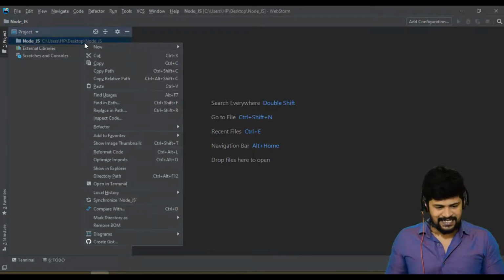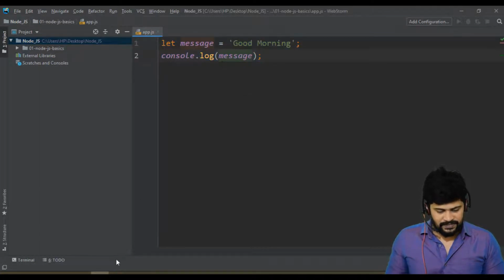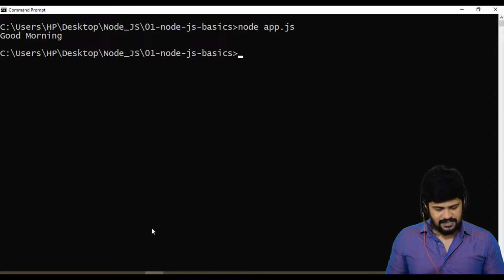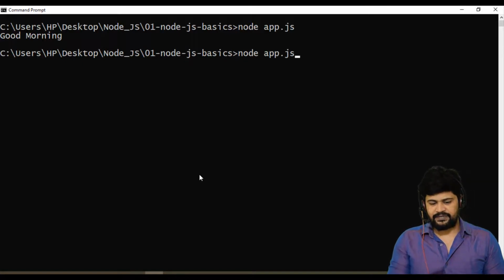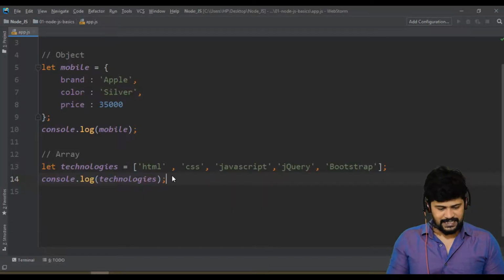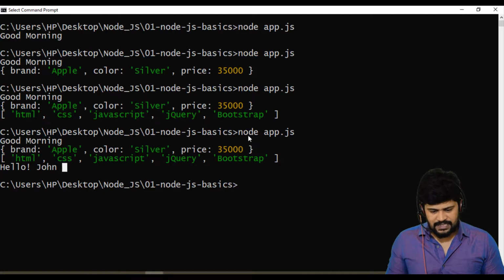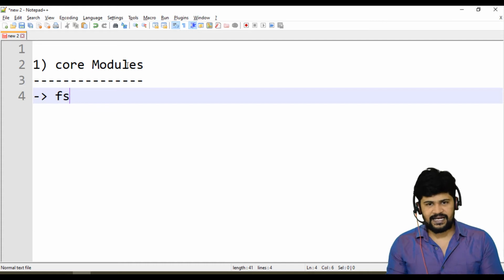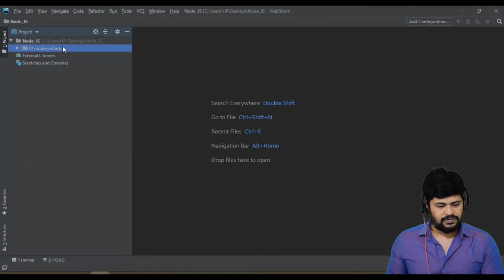04 First Application of Node JS | Node JS Complete Tutorial | UiBrains | NAVEEN SAGGAM